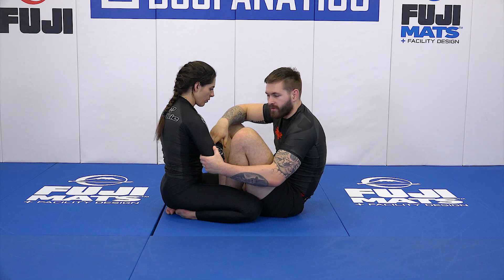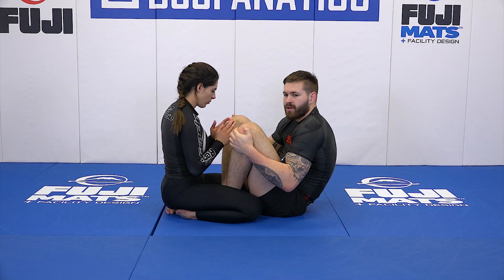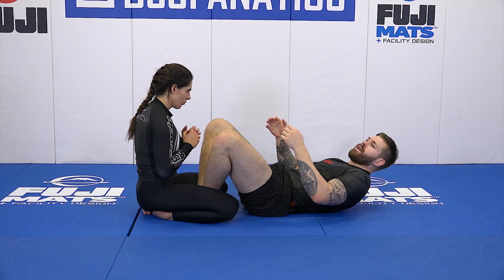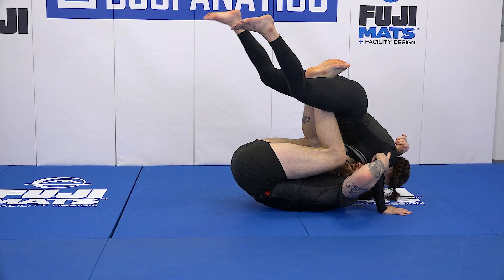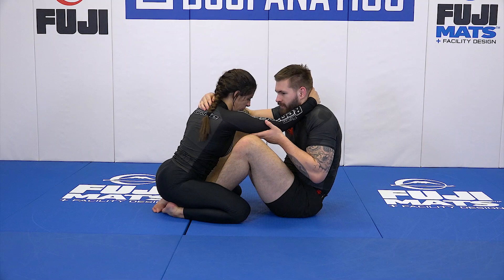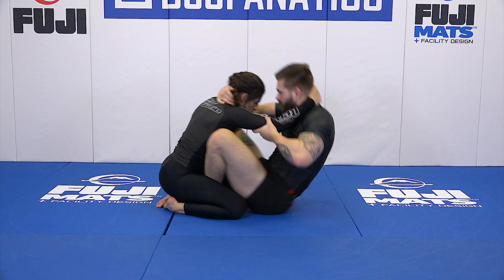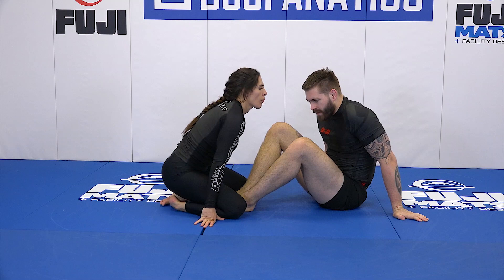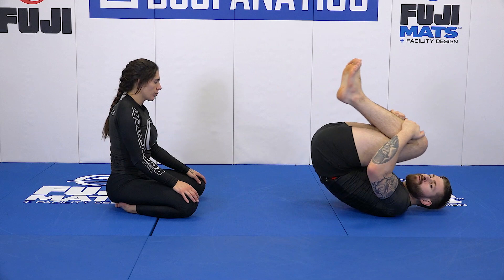Basic Elevation Drills by Gordon Ryan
BASIC ELEVATION DRILLS

In this video, Gordon Ryan teaches Basic Elevation BJJ Drills.

Gordon Ryan is the most dominating No Gi grappler on the planet today.  This is an excerpt from Systematically Attacking from Open Guard Seated available from BJJFanatics.com.